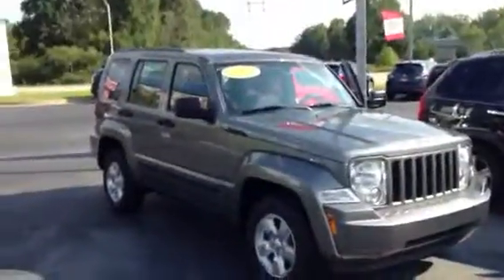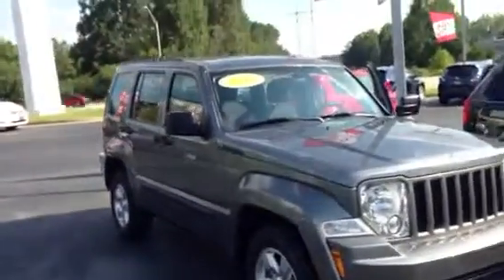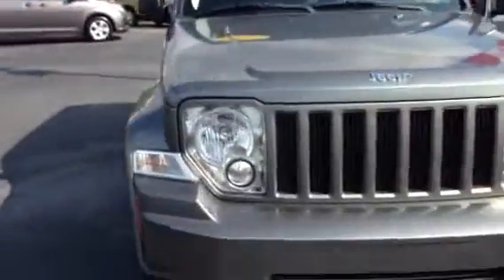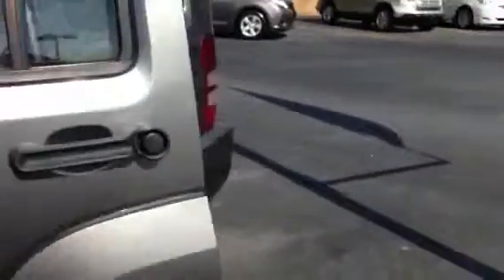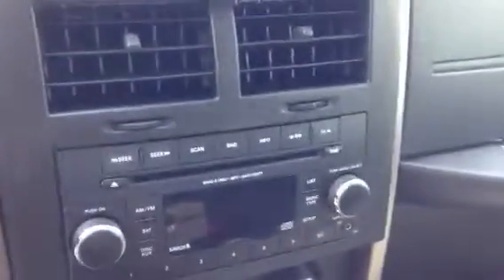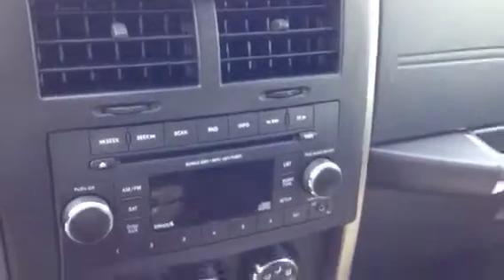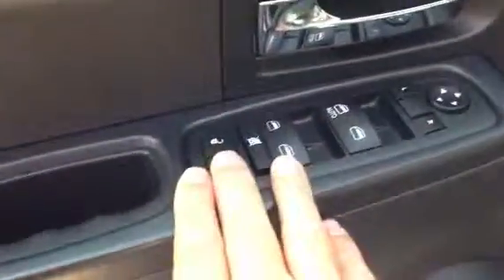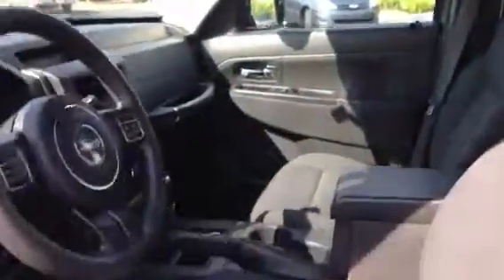Preview 2012 Jeep for Ms Perkins by Greg